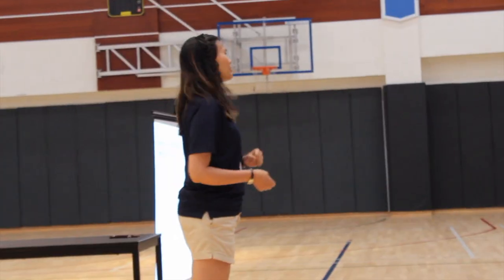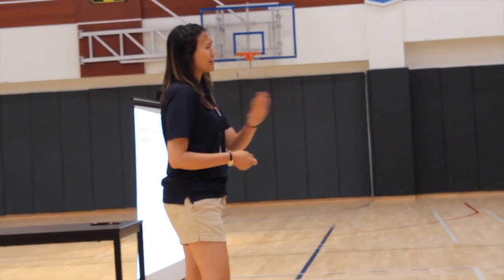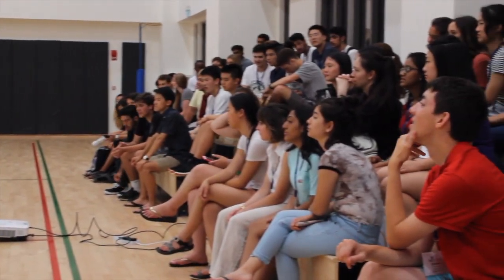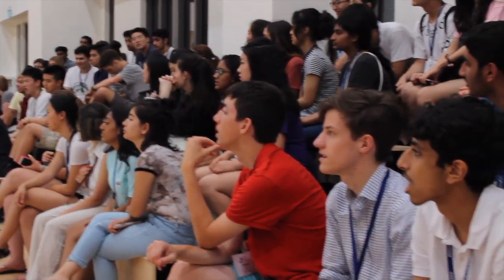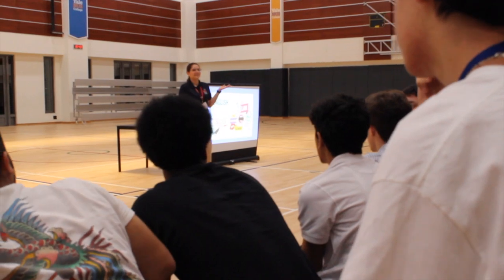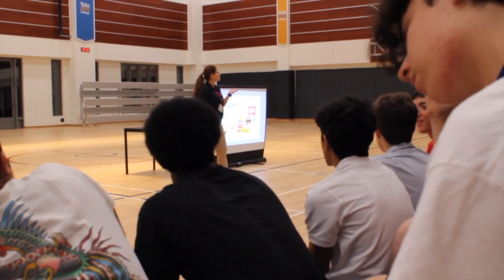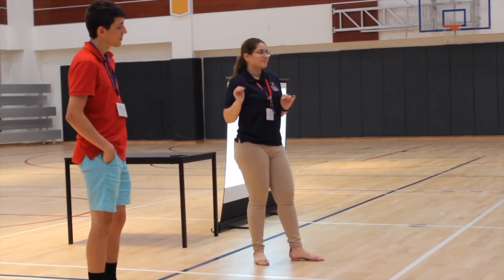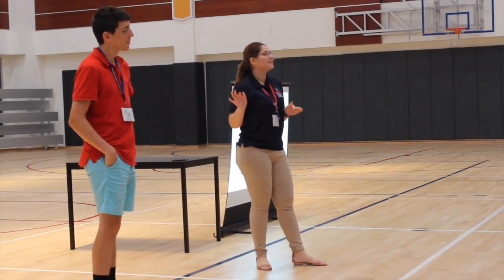International Business: Cross-Cultural Communication Simulation